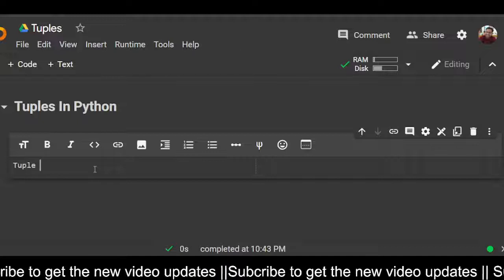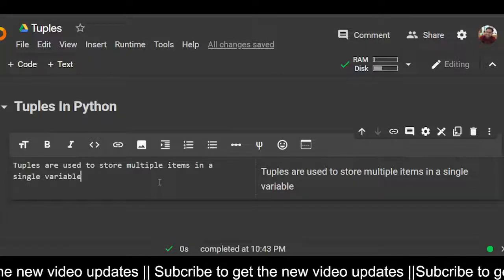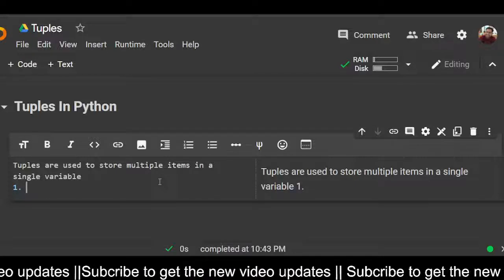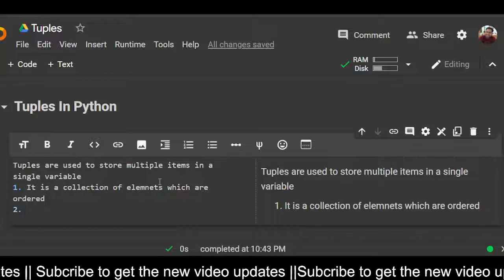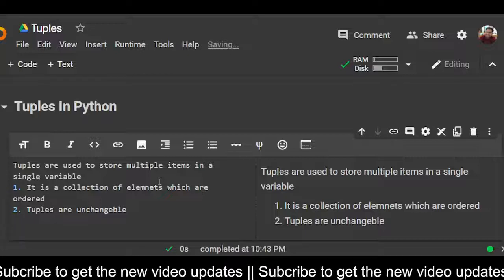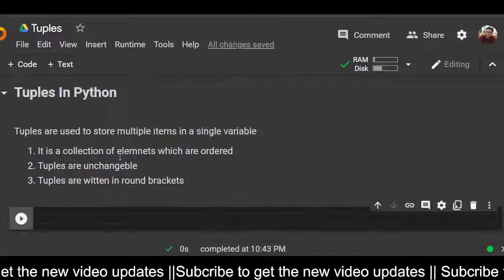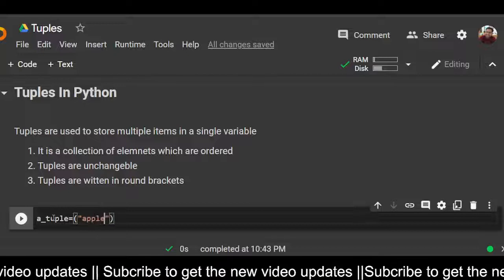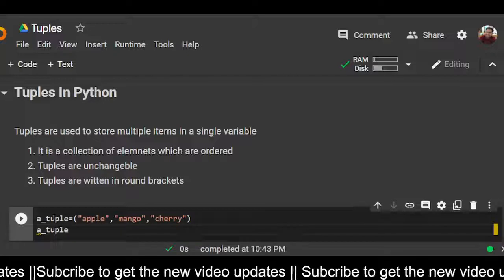[2022] What is a TUPLE in Python | Properties of TUPLE? Difference between Tuple and List || Part 6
In this video, the concept of a Tuple is explained. What is a tuple? what are the operations that can be made on a tuple?

[2022] Data types in Python | Conversion of Data types | How to check Type of a Variable? Part 4

[2022] What is a List in Python | What are the properties of  List in Python ? Part 5